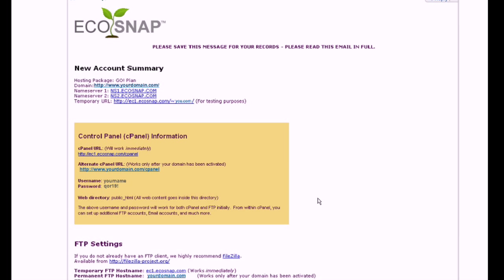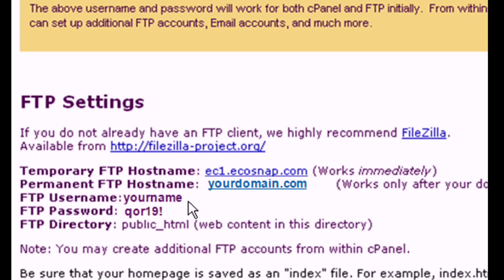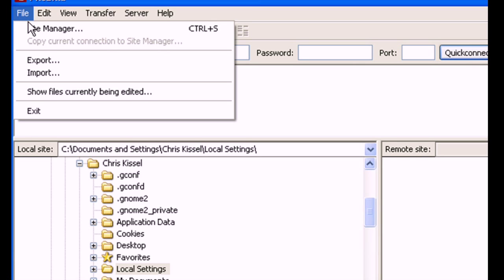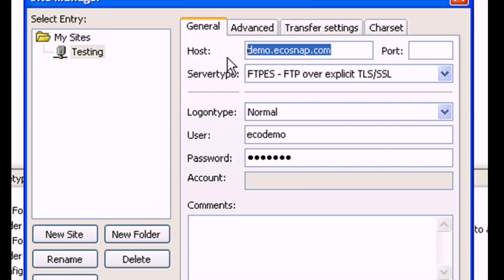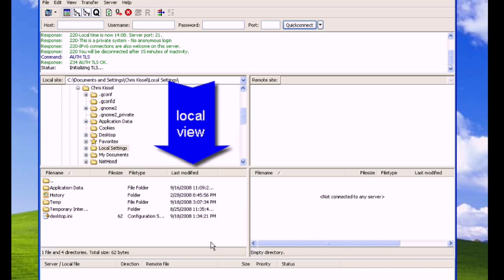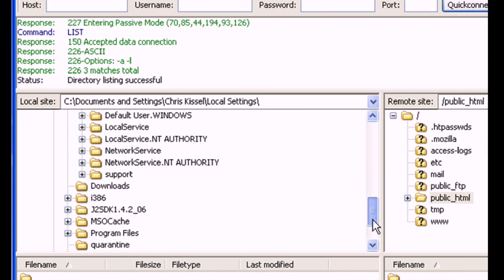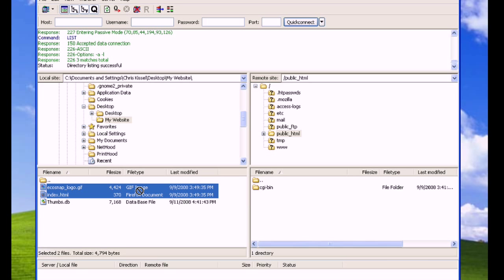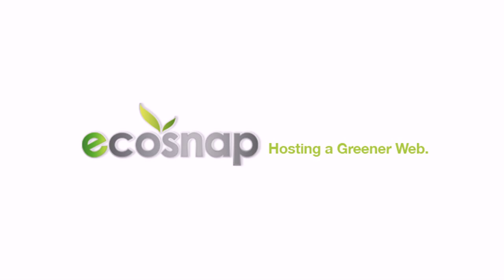Uploading your Website using FTP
A brief tutorial on how to upload your website using FTP to EcoSnap Web Hosting